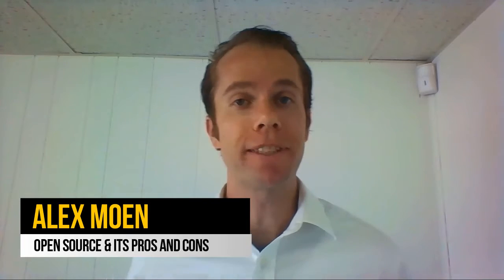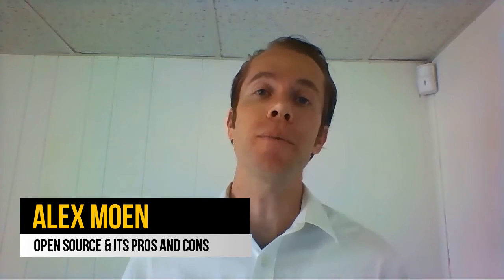What does open source mean? What are its pros and cons?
Are you looking for IT folks to assist you and your business?

Open source is almost always used in reference to the software industry in particular. Open source software is software that comes with the license and ability to see all the source code, and to use, study, change- and oftentimes distribute it- in any way the user wants to.

Generally this is a free or low cost license and usually the software is developed by a community of professionals doing it for no pay.

There are various pros and cons to this kind of open source, open collaboration type of a set up.

First, it brings a diversity of possibilities to the table. People from anywhere can evaluate and add onto a project and create their own off-shoots without needing to go through the typical big company bureaucracy. Having diverse people from all over just brings a bunch of different perspectives as well.

It allows for a deeper scrutiny to find bugs and issues as well. In many instances, this ends up with stronger software.

Also, because it's generally done by people on the side and as a hobby type of thing, it's usually super low cost or free compared to the paid technology version.

There are a few downsides though too. On the production end, there's just no marketing budget or anything like that. It generally goes by word of mouth. So, lots of great software might not get the talent or attention or outside engineers to vet and validate it further.

Also, because it's relying on free work it can be tough to coordinate and understand the work of others. Plus, you can't really demand certain production schedules or anything like that.

You're also just not going to get the same level of customer and tech support, and generally open-sourced software isn't quite as user-friendly.